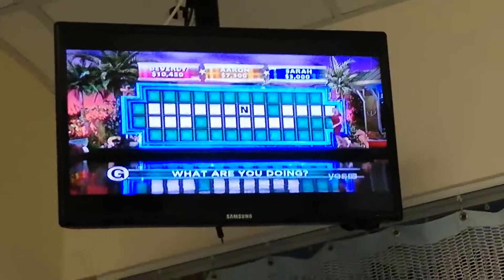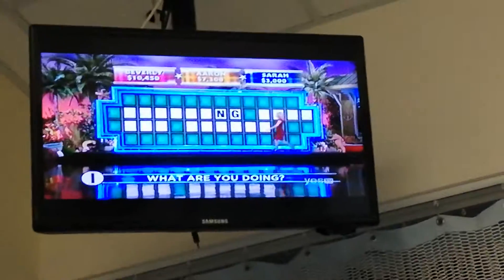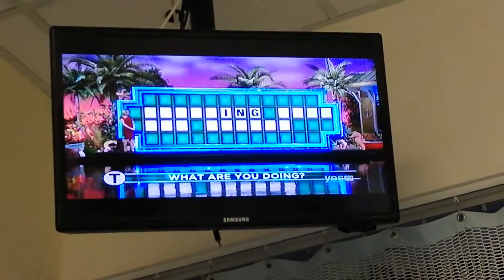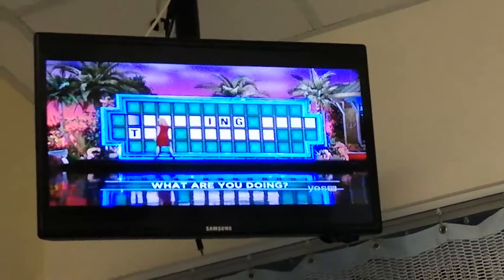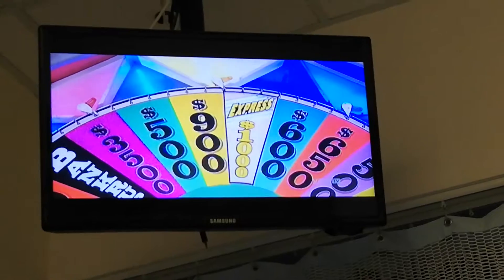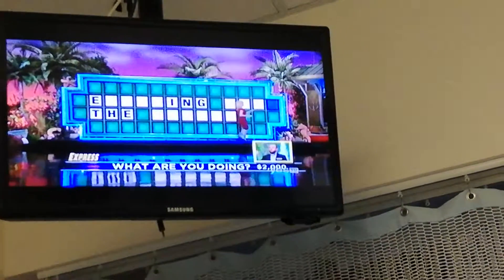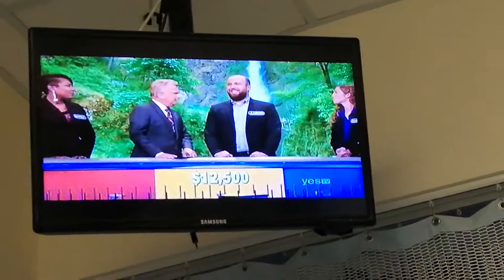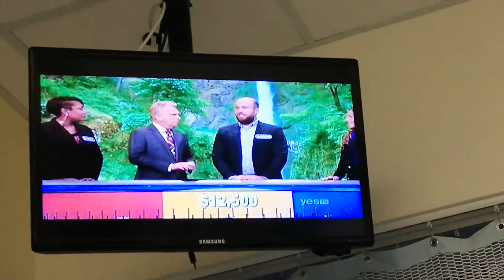WHEEL OF FORTUNE - SEPTEMBER 21-2